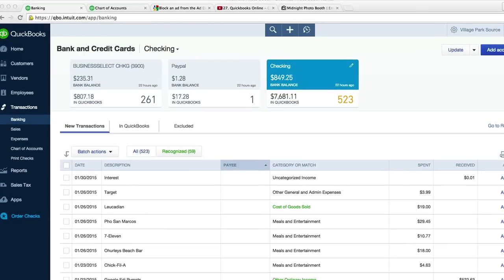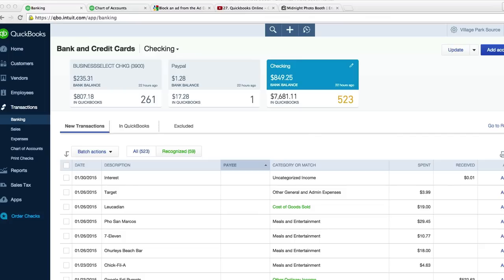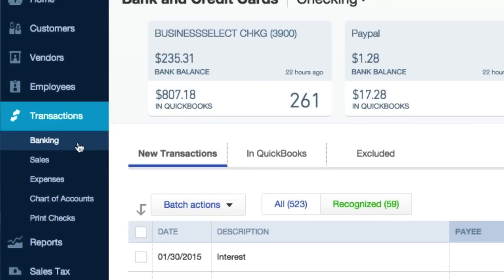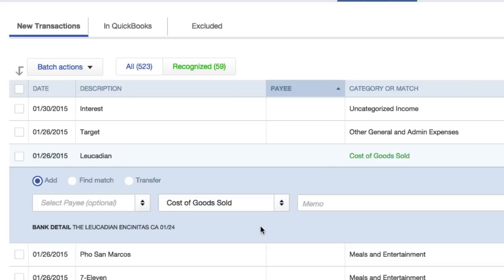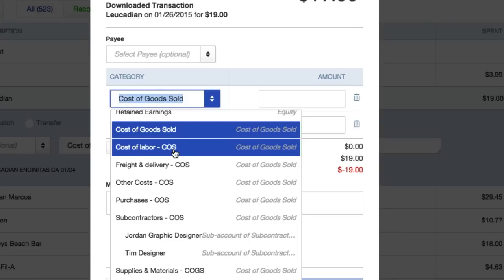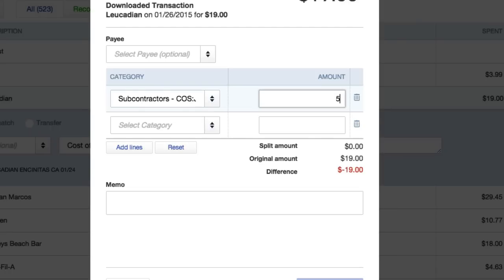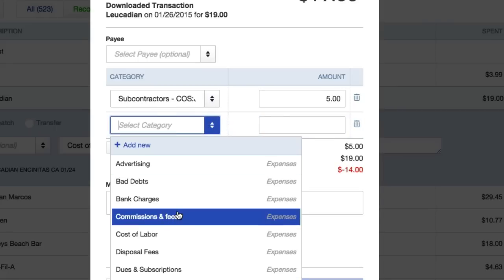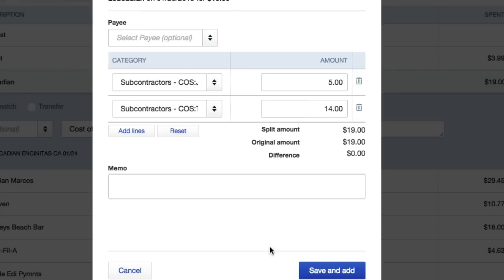28. Quickbooks Online - How to Split Transactions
Welcome to my video tutorial series on Quickbooks Online.  In this video tutorial series we will learn all the angles of Quickbooks Online so we can successfully run our businesses in regards to accounting and reporting.